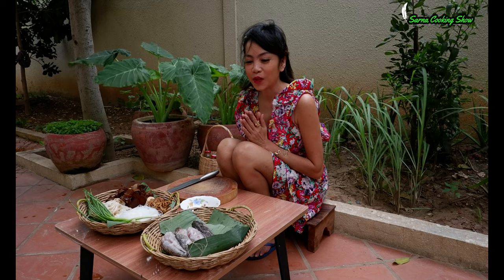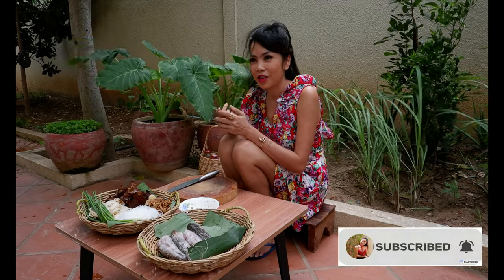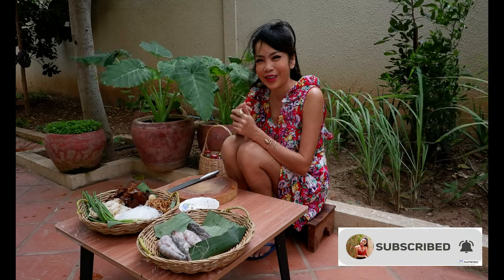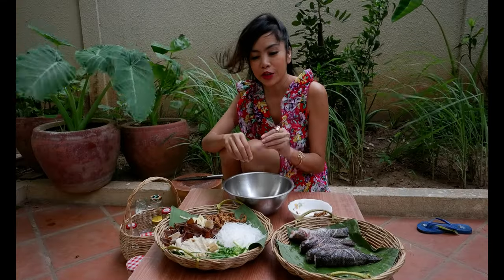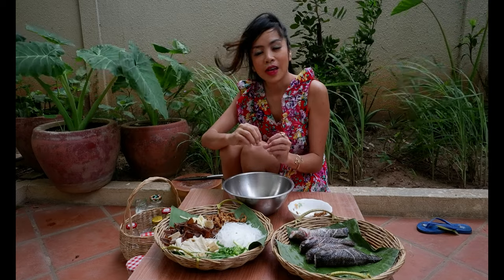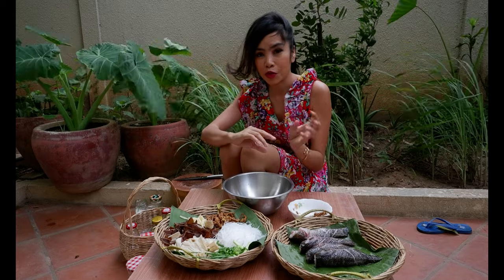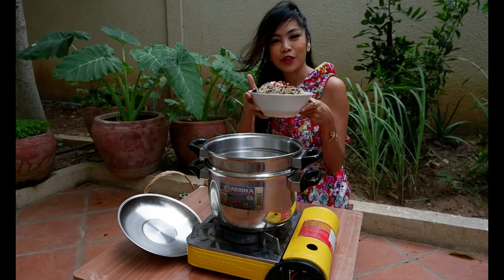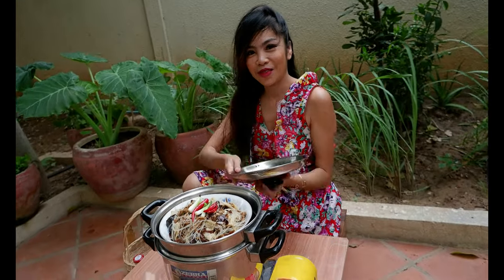Steamed Fish Recipe | ត្រីចំហុយ | 4k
Hello all my lovely friends, welcome to Sarna cooking show , How have been everybody? I hope you're getting well, and stay safe.
This afternoon recipes is Steamed Fish Recipe | Steamed Fish | ត្រីចំហុយ | 4k  learn how to cook with me ok all my lovely,
Everybody and have a blissful day to you and families,

Sarna cooking show very delicious cooking show try with me learn with me, with countryside, outdoor views, cooking county food, cooking primitive life,
I try to cook village food and delicious tasty show at sarna's kitchen with relaxation music, calm music sound like piano music i like all these
like beautiful music set as a background music. best ever food reviews show I like many kind of food like Asia food, South east Asia,
with cooking 4k video, cooking street food, will try cooking in the jungle and forest in my future 4k videos vlog,Asian Street Food Top 10 Viral Traditional,
Cooking village food factory Cambodian Food Tours, Asian Street Food Top 10 Viral Traditional